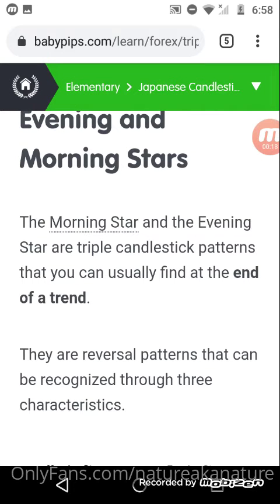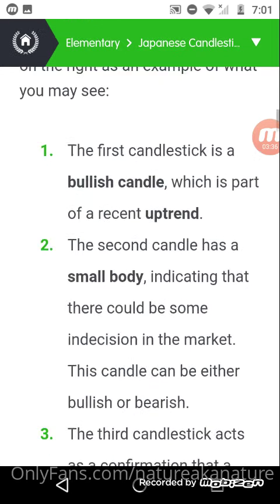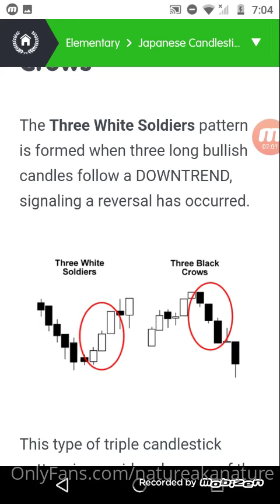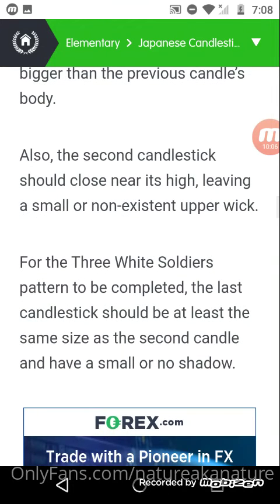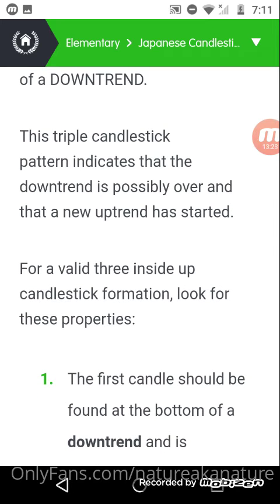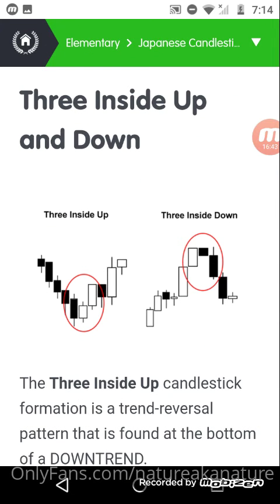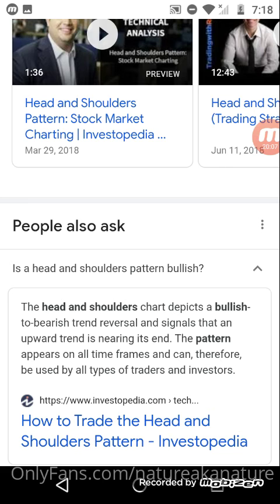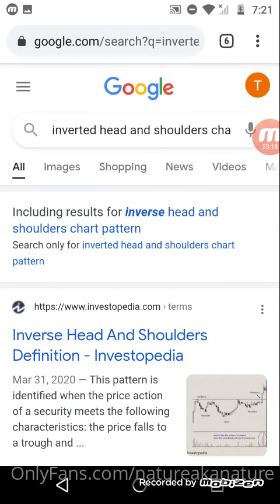NatureAKANature- All TripleStick Japanese Candlesticks Patterns